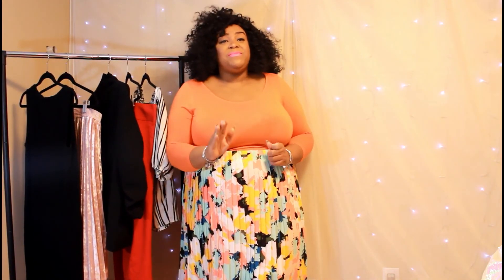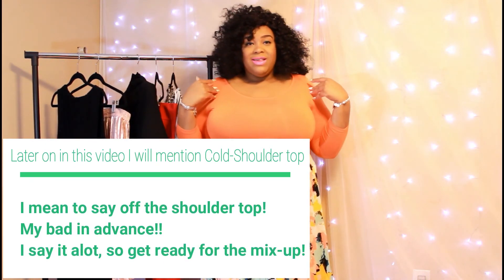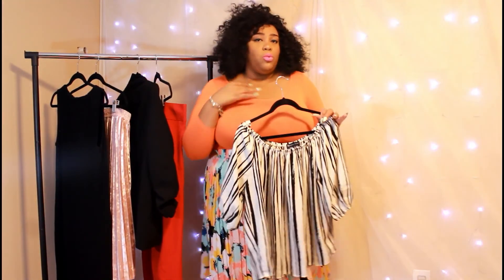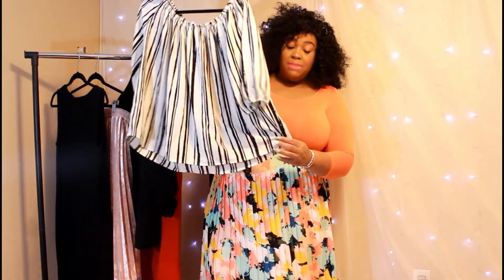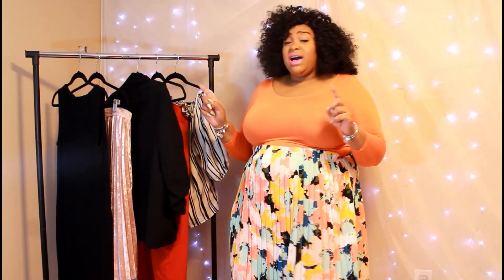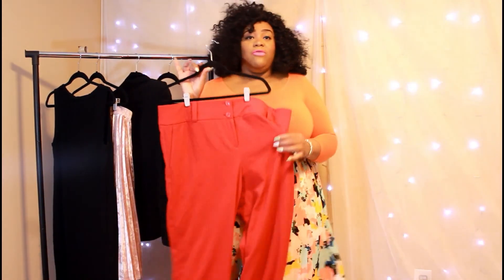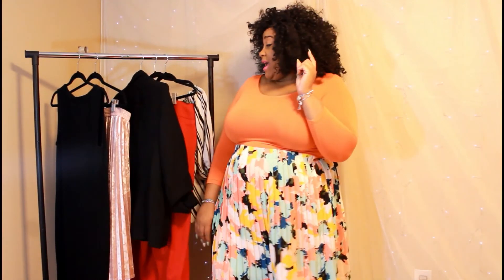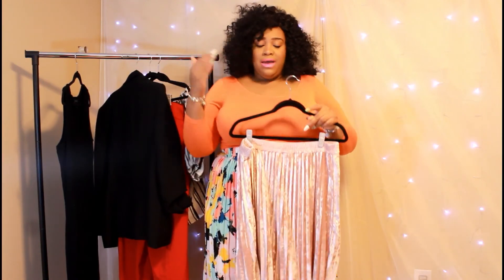How to style an off the shoulder to for work| Requested by Hydeia Hayes!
Have you seen this?

IG,FB,Pinterest-NoMinusPlus